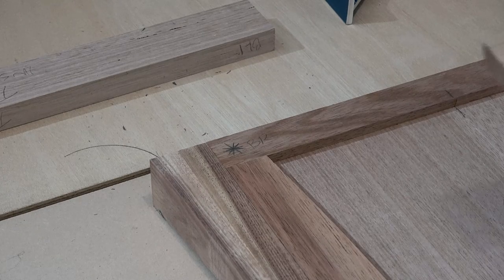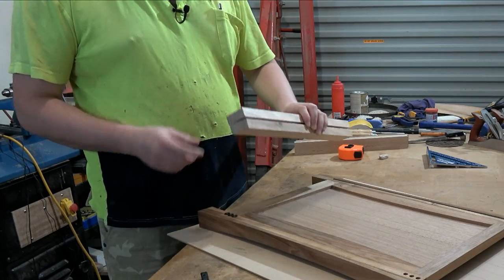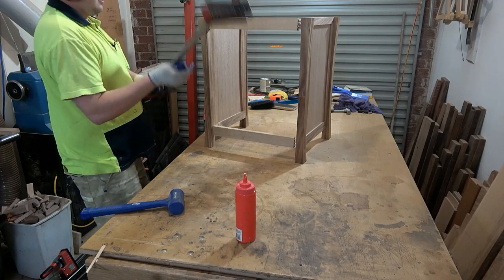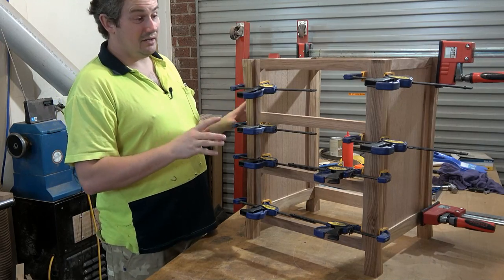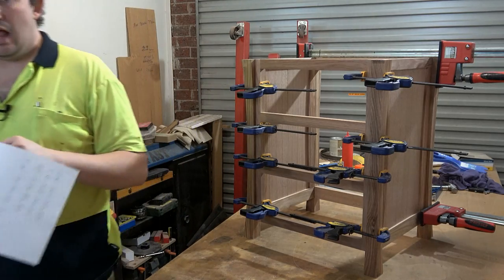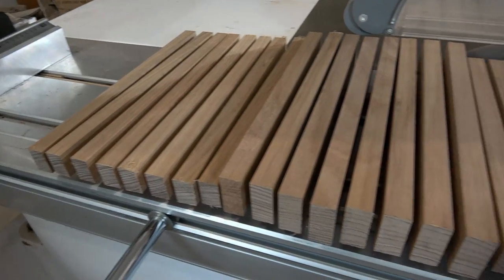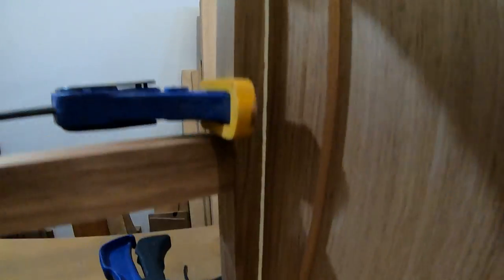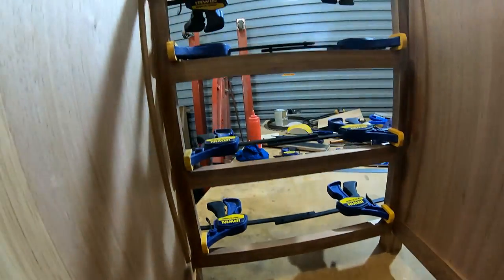Bedside table carcass - summer woodworking series 16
Today I complete the last bit of joinery for the bedside table carcasses and then glue them up.

Stay up to date with what I am doing, or get in touch with me via Social Media.

My Workbench: "OzzyOcker Workbench - Full Build"